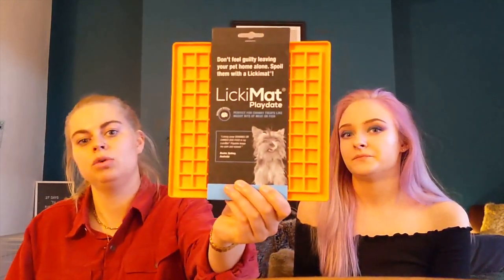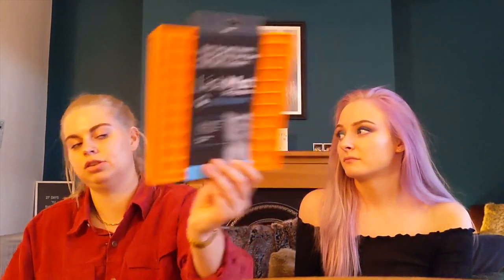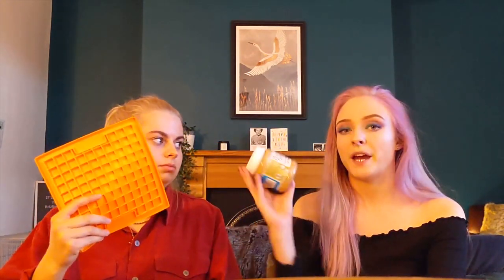PUPPY TOY HAUL | Adopting a Puppy From Romania 🇷🇴🐶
Welcome to our fifth video! In this one, we show you our latest buys for Rhubarbs playtime. We're hoping they help her settle in, and become more comfortable in our home! 🐾🧡 Again, here is the link to donate to the rescue centres efforts!